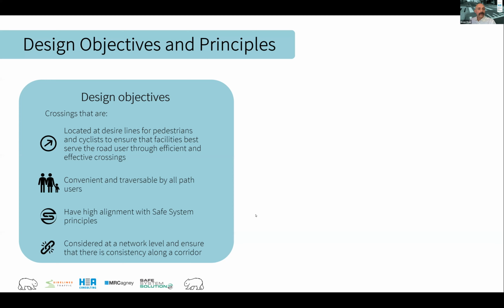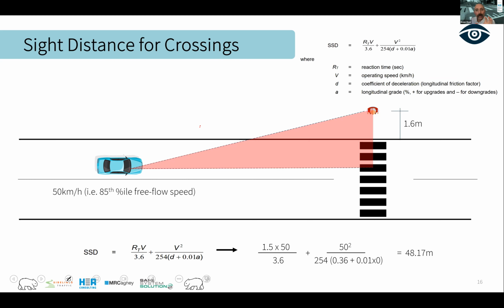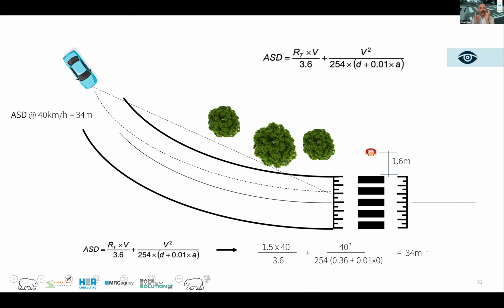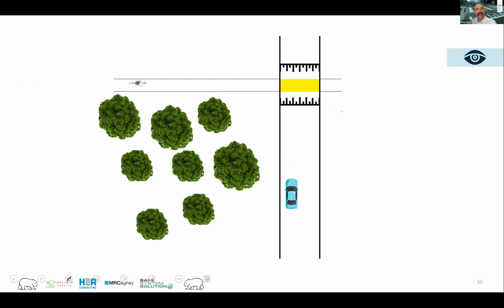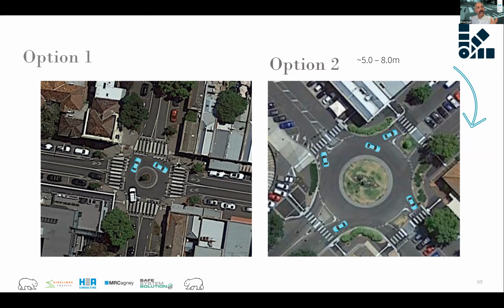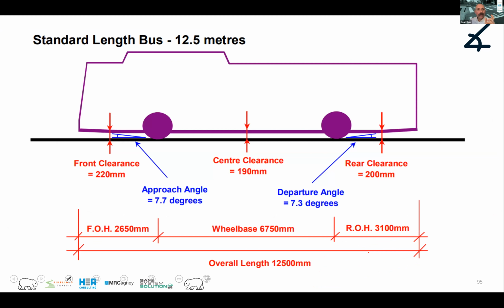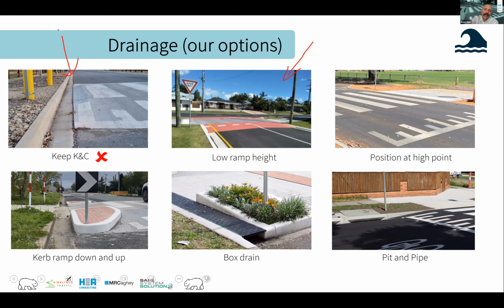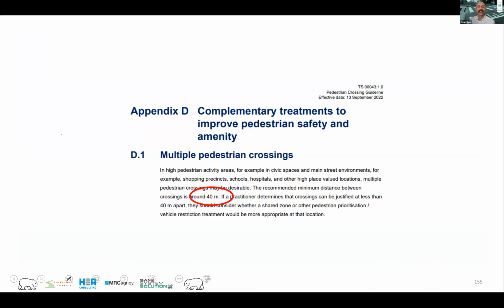Raised Crossing Oct 2022 Webinar 4